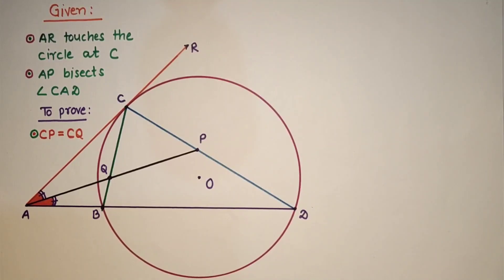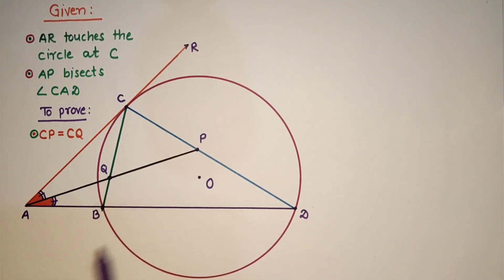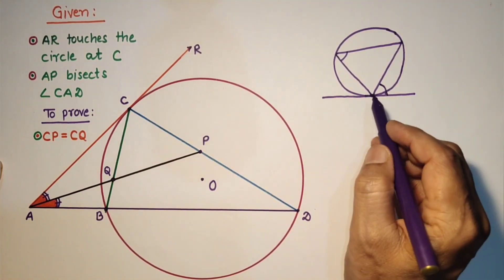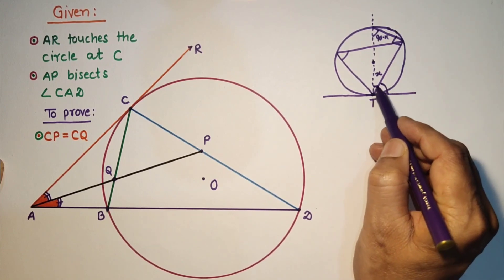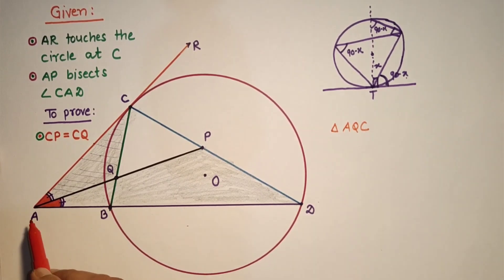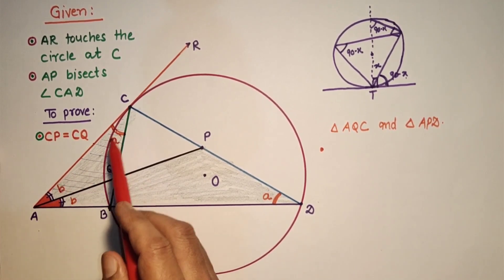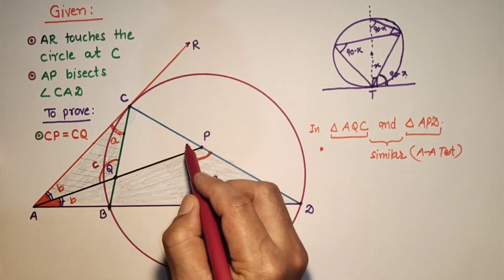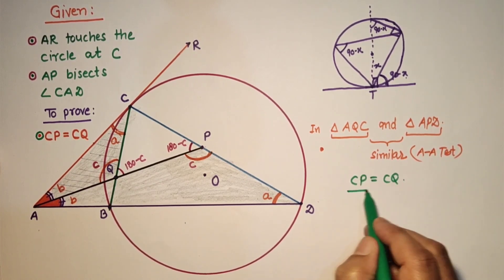Show that : CP = CQ. || 9th grade Geometry. || Circle || Alternate -Segment Theorem.|| Similar ∆s.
In this video clip, we will discuss about a 9th grade geometry problem.

A tangent AR touches a circle at point C. A secant A-B-D intersects the circle at points B and D.  AP bisects the ∠CAD and intersects the chords CD and CB at points P and Q respectively.

Prove that CP = CQ.

Useful for :
SAT, MAT, CAT, BITSAT, MCA, NDA, CDS, NSO, PO, RMO, GRE, JEE, NTSE, CET, PET, RRB, SSC, KVPY, etc..